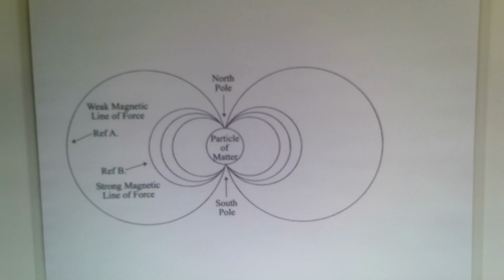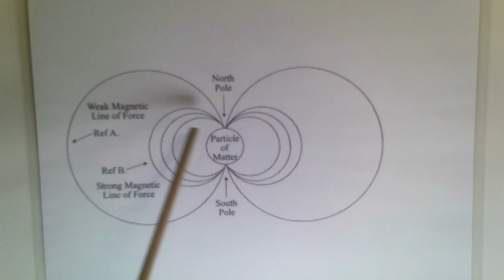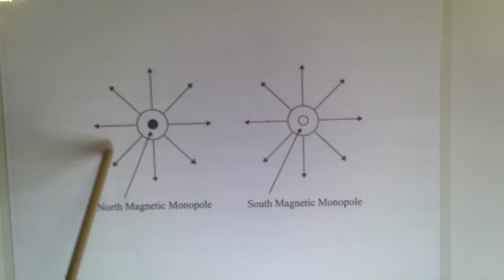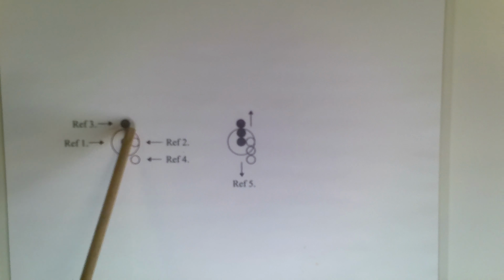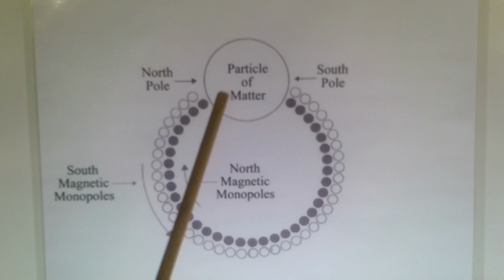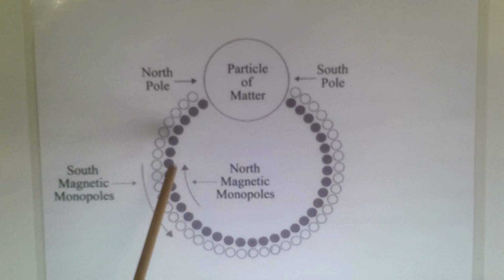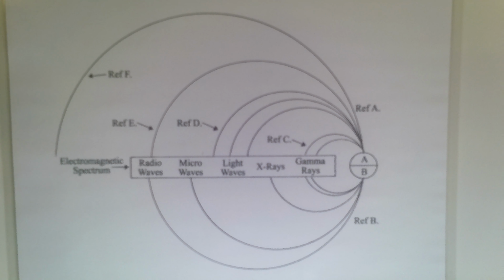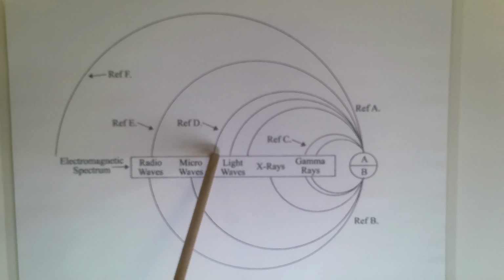A new Theoretical model of the Atom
This model of the Atom is based on my Theory of Everything, which explains all known phenomena by using the same three elementary particles.